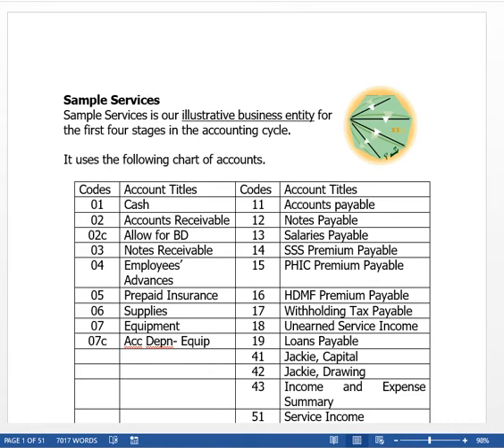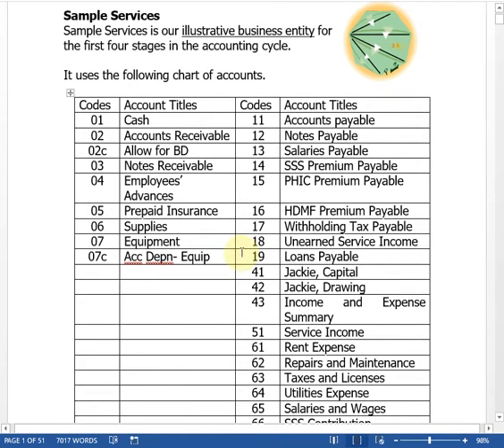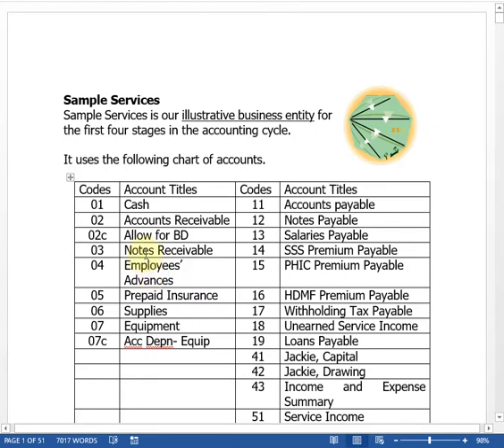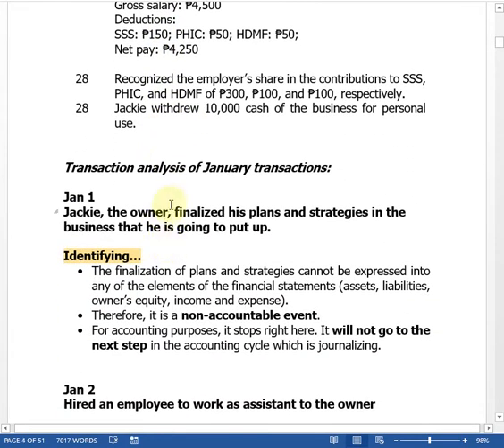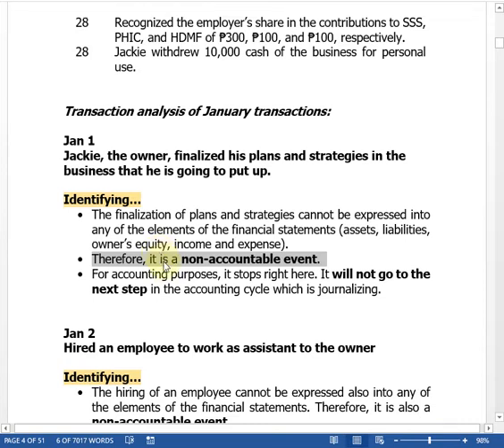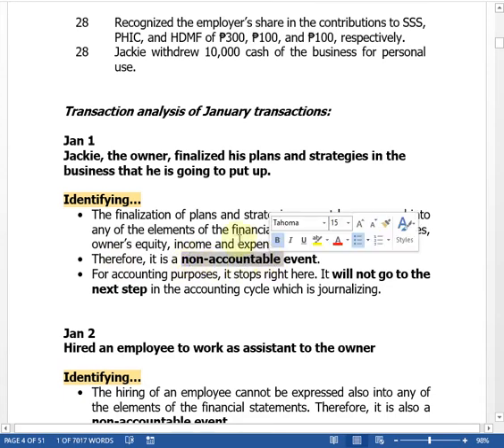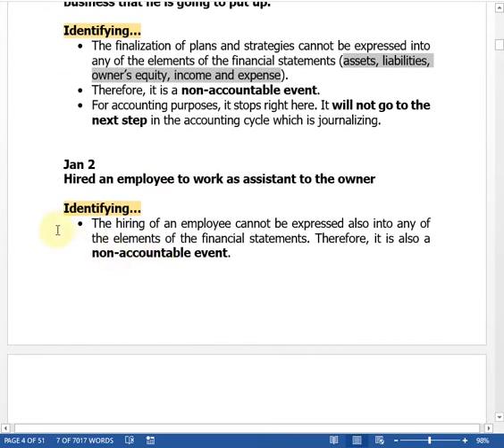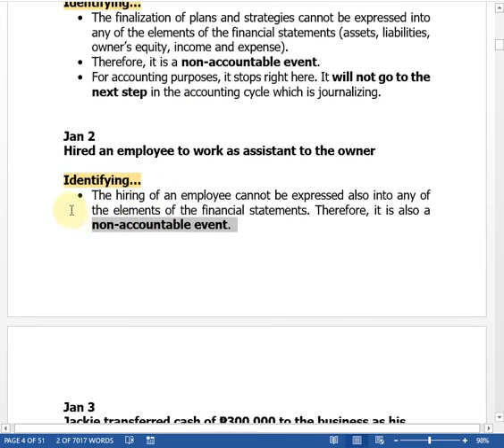JE 1 111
journal entries JE 1 111